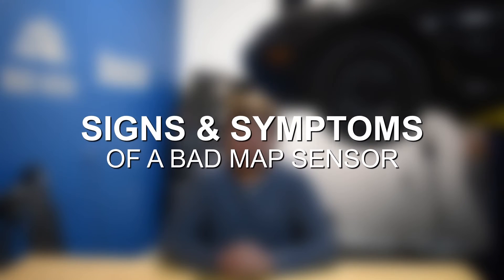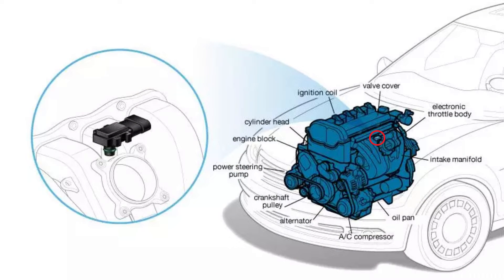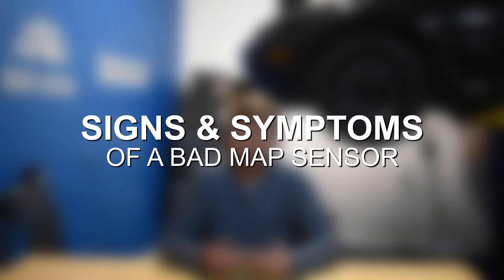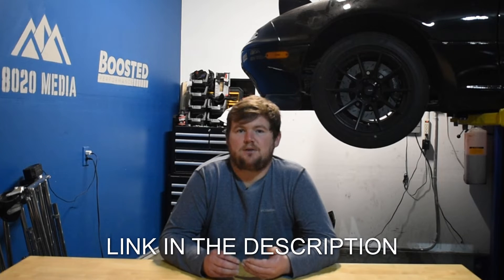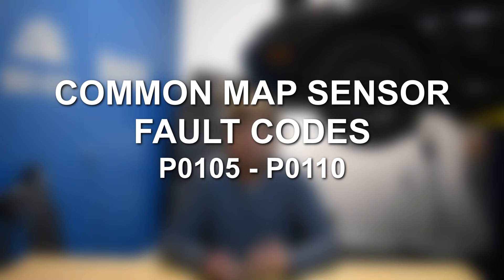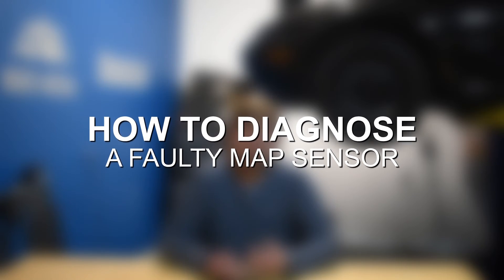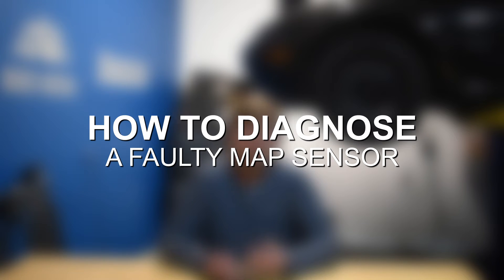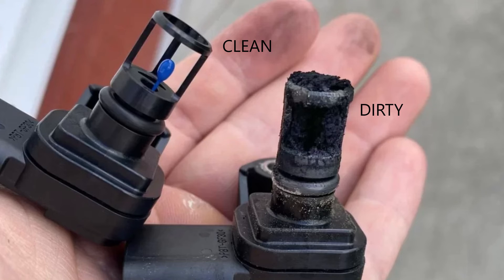A Bad MAP Sensor – Symptoms, Causes, and EASY Fixes!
The Manifold Absolute Pressure (MAP) sensor plays a critical role in ensuring optimal performance and efficiency. In today’s video, Zach covers the inner workings of the MAP sensor, exploring its function, common symptoms of failure, diagnostic techniques, and effective repair solutions. Whether you're a seasoned mechanic or a DIY enthusiast, this video equips you with the knowledge needed to address MAP sensor issues and restore your vehicle's performance.

Here are the products we recommended in the video:
MotoPower OBD Scanner
Mass Air Flow Sensor Cleaner

8020 Automotive owns and operates a portfolio of content websites and eCommerce stores in the Automotive industry. We provide over a million monthly readers with high-quality automotive content, focused predominantly on technical and performance modification guides.
00:13 – What is a Manifold Absolute Pressure (MAP) Sensor & What Does it Do?
01:37 – Common Symptoms of a Failing or Bad MAP Sensor
02:09 – Common MAP Sensor Fault Codes (P0105-P0110,P0069)
03:21 – Common Symptoms of a Faulty MAP Sensor (Cont.)
03:58 – How to Diagnose a Bad MAP Sensor
06:17 – Replacement Options for a Faulty MAP Sensor